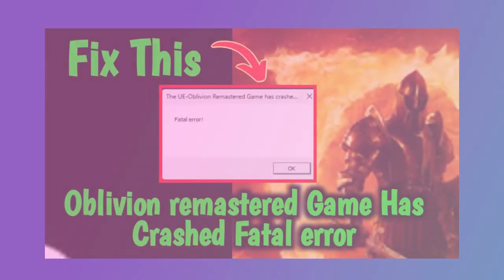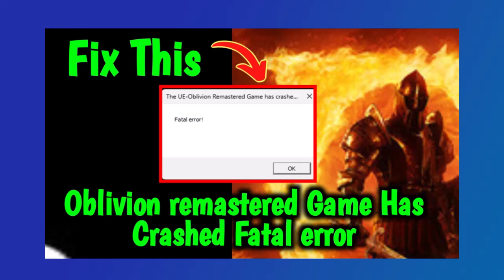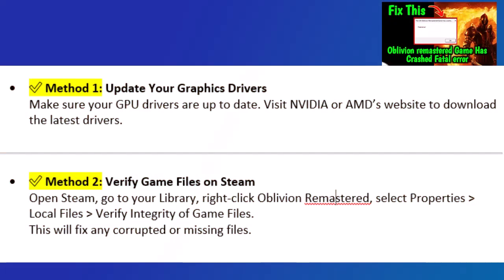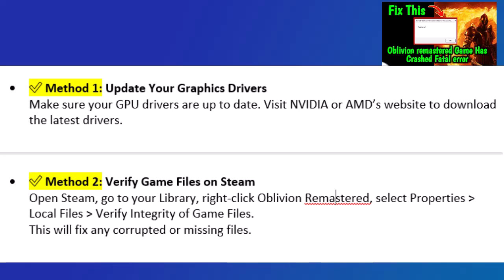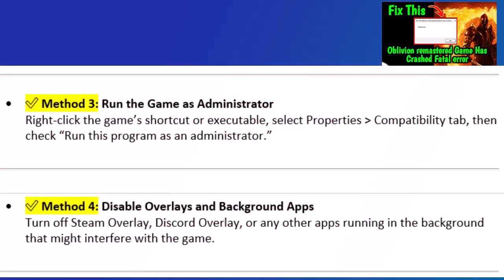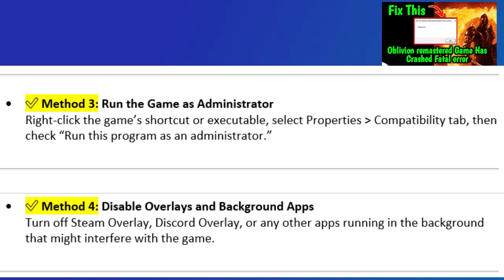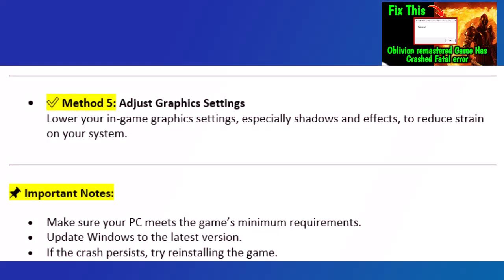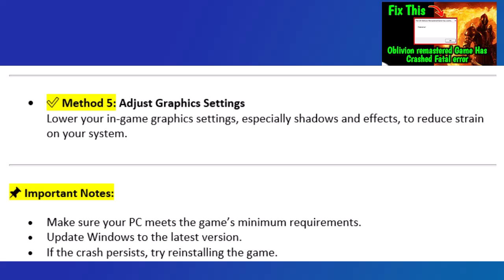UE4 Oblivion remastered game has crashed fatal error How To Fix